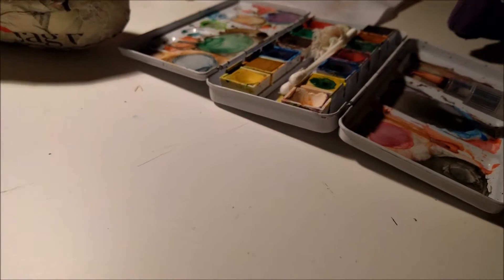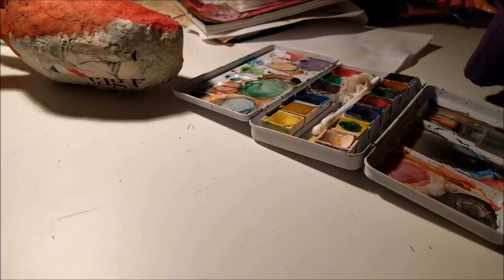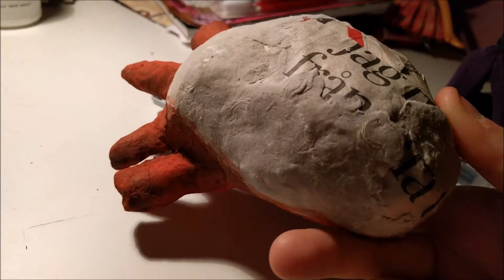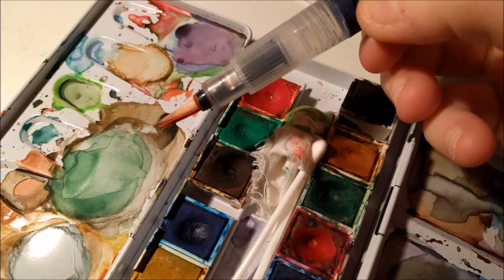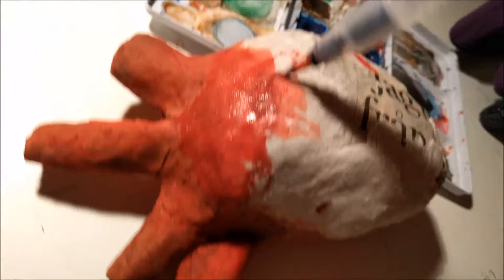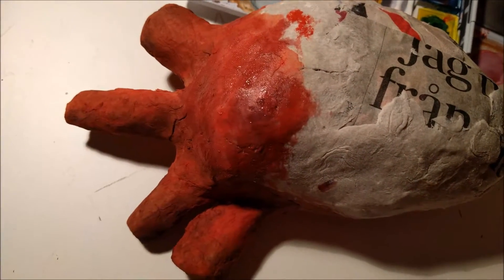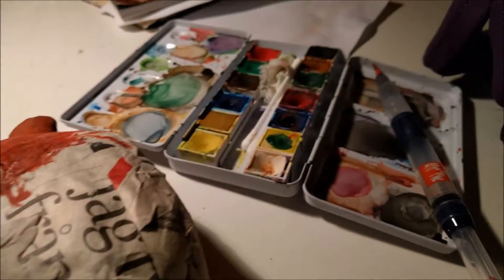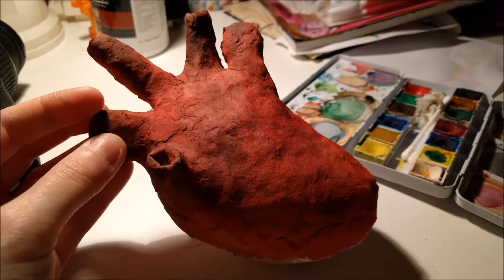Papier Maché Heart painted and Update!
Yay! Finally an upload! Anyway, this was a bit rambly and my english wasn't on top today, but I made it work :) I hope you like this little update thing and show and tell about the papier-maché heart, and I hope to see you here sooner this time around!